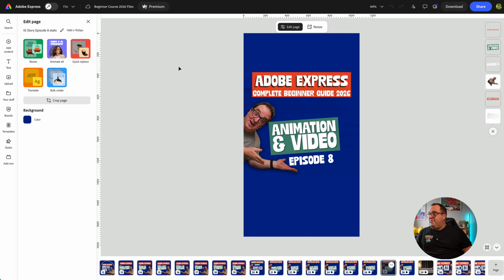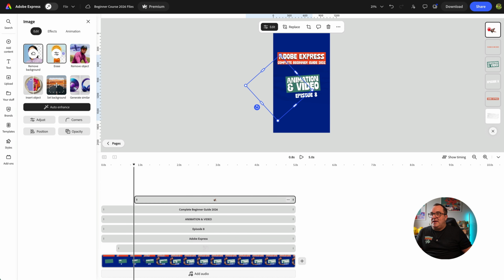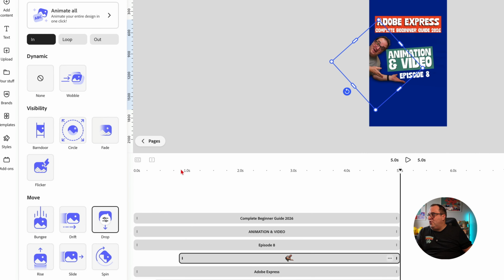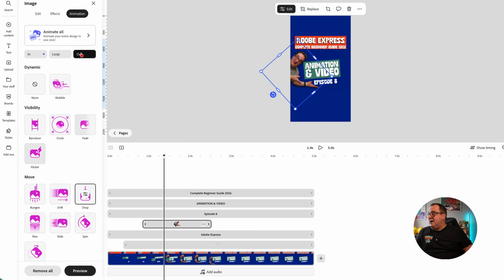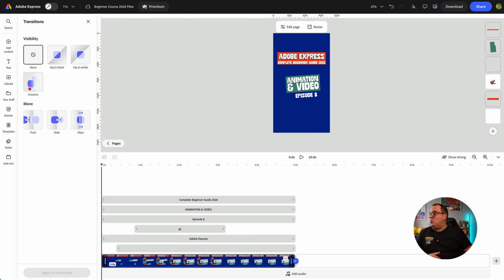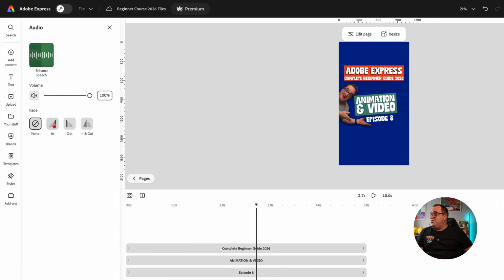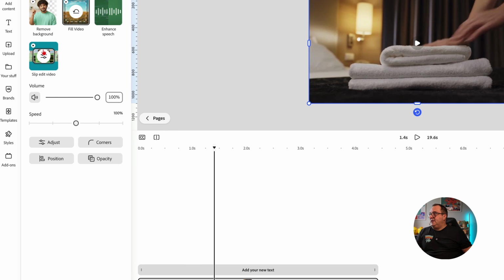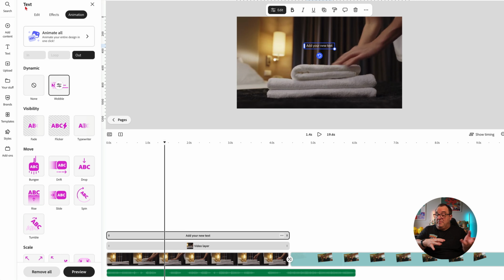Adobe Express Animation & Video // Tutorial for Beginners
This is a bonus episode of the Adobe Express beginner series. This time, we look at how to bring your designs to life with animation and how the video editing tools in Adobe Express work alongside them.

Start your free 30-day trial of Adobe Express Premium

I walk you through one-click animations, fine-tuning the timing and style of each one, ordering layers, adding music and sound effects, fade in and out audio, enhancing speech, and then how the same workflow extends to video editing, including slip edit, removing the background from video, and adding animated elements over footage.

0:00 Welcome to the Bonus Episode
0:27 Adding One-Click Animation to a Design
1:32 Animation Styles: Bloom, Glide, Popping and More
2:11 Removing All Animations
2:25 The Edit Timeline View
2:45 Adjusting When Animations Start
3:24 Reordering Layers vs Reordering Animations
4:13 Selecting Multiple Layers at Once
4:48 Fine-Tuning Individual Animations
5:19 Animate In, Loop and Animate Out
6:12 Duration, Personality and Direction
7:38 Quick Tip on Using Animations Sparingly
8:53 Removing Animation from a Single Layer
9:29 Adding Multiple Scenes and Transitions
10:18 Choosing and Customising Transitions
11:03 Adding Music and Sound Effects
12:08 Fade In, Fade Out and Volume
12:33 Enhance Speech
12:48 Moving Into Video Editing
13:54 Understanding the Video Layer
14:25 Showing Video for Only Part of the Page
14:52 Slip Edit: Choosing What Part of the Clip Plays
16:37 Adding Text and Animating Over Video
17:13 Enhance Speech on Video
17:31 Background Removal on Video
17:51 Recap and Series Wrap-Up

✅ Bonus: Animation & Video Editing

🛠️ Creator Gear and Tools I use